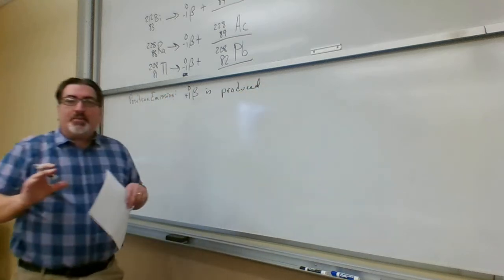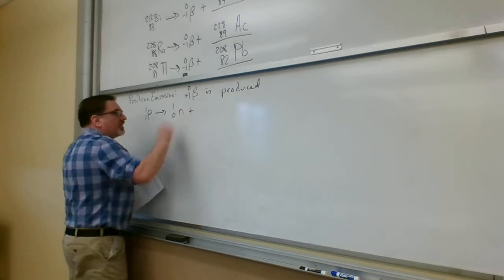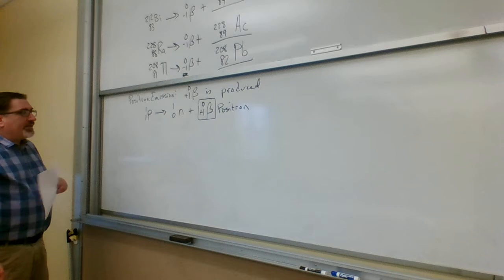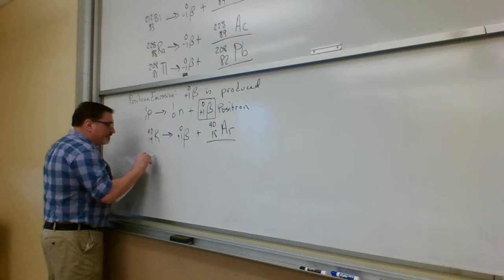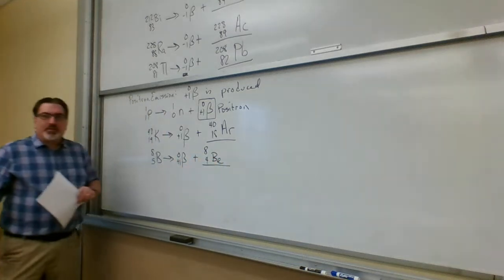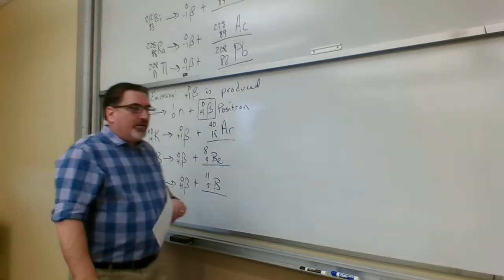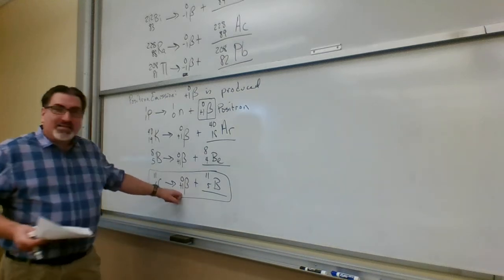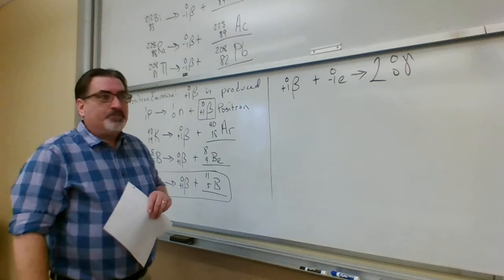CHEM 1123 Chapter 20 Video 5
Balancing Positron Emission Reactions